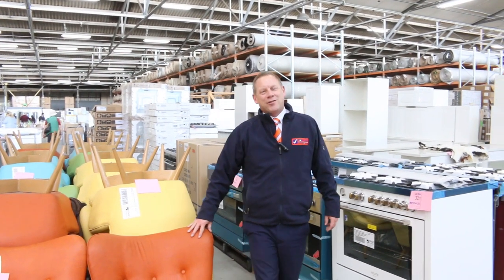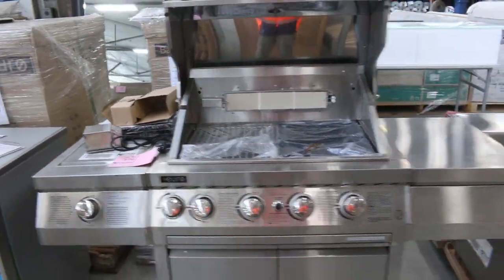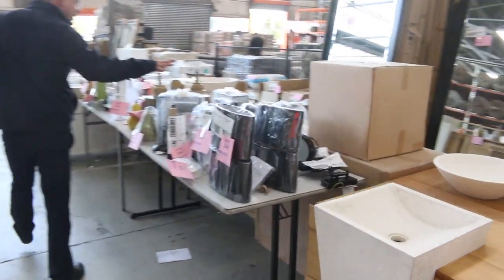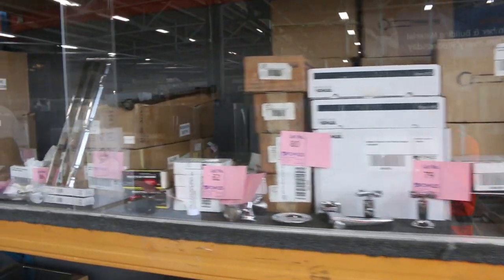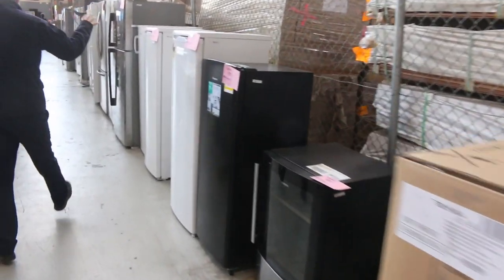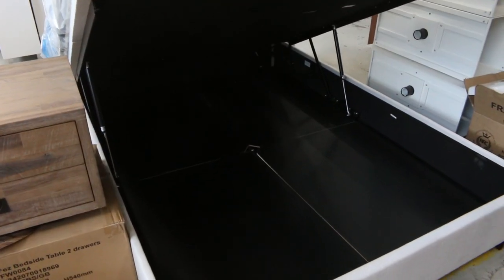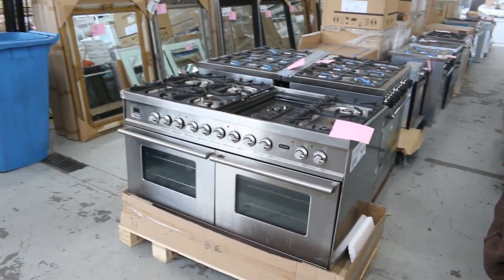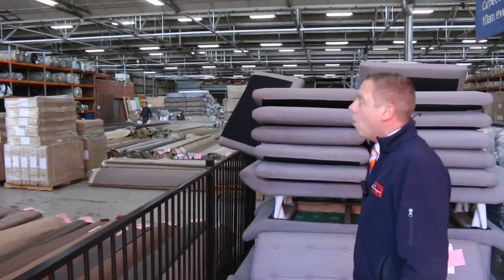Home Renovators Auction 15 May